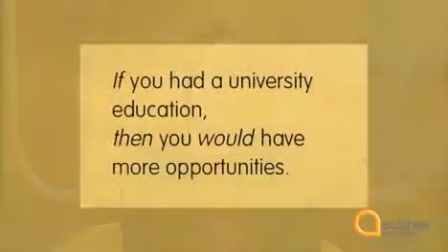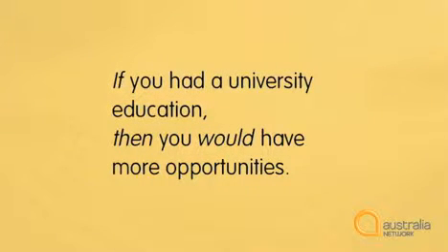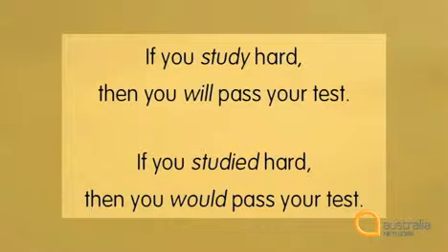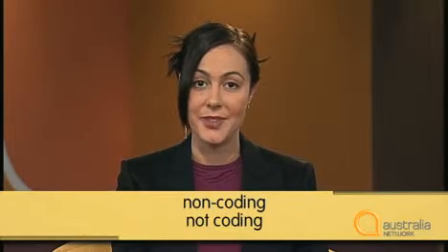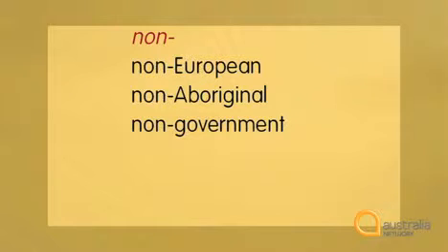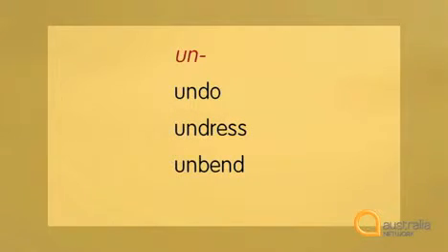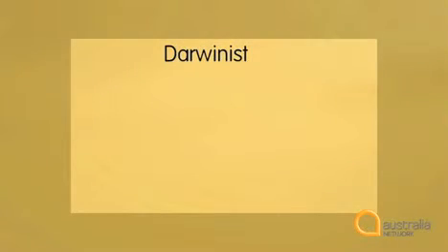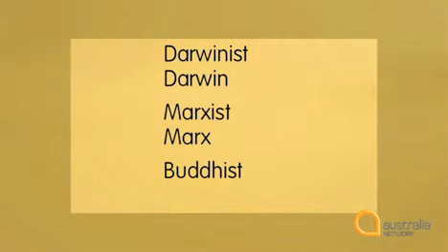Luyện thi IELTS - Bài 14 - Phần 1